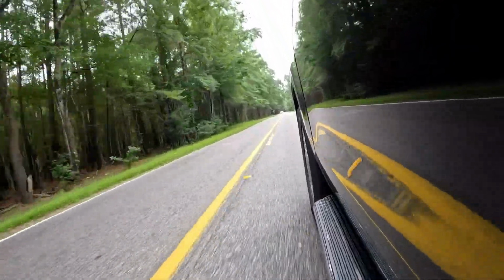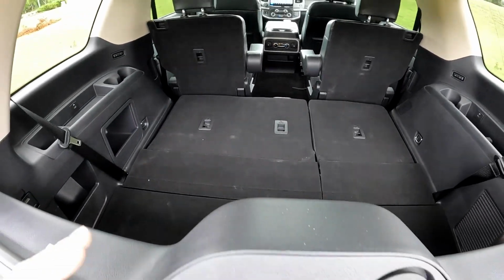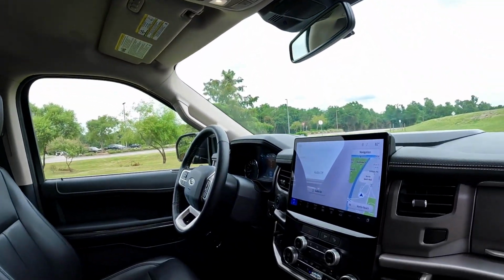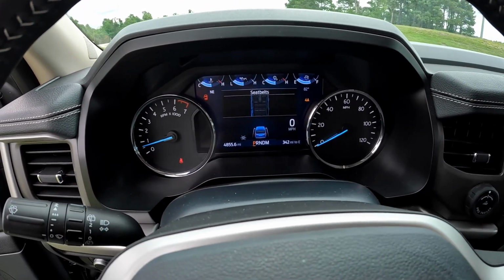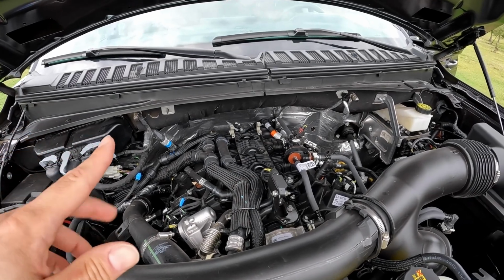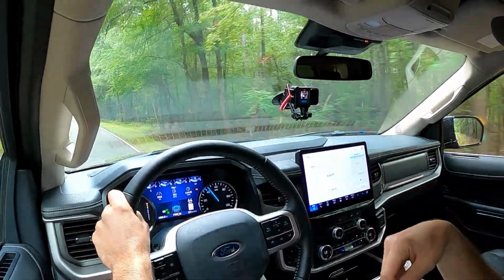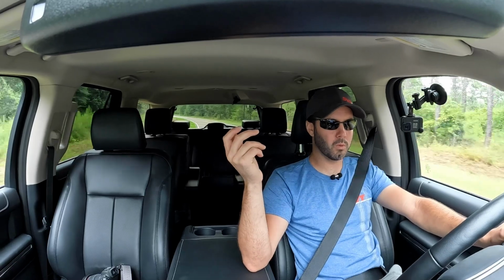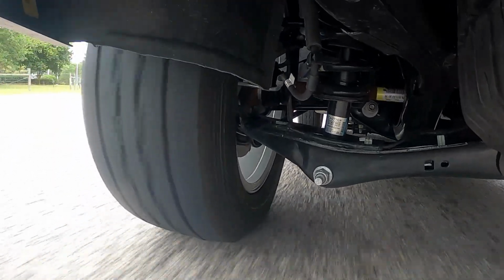Affordable Family Truckster | 2022 Expedition XLT Review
Sometimes less is more.  This 2022 Ford Expedition XLT has all the features we look for in a rig, without too much added fluff.  Check out our full review article (with a ton of detailed pics) on SVTP

Current Multi-Tool of Choice
Current Cooler of Choice
Camera we use

Send us stuff:
SVTPerformance
4009 Highway 17 S - 1010
North Myrtle Beach, SC 29582